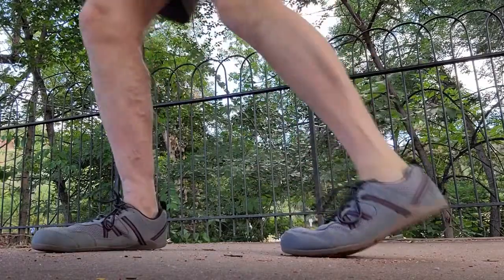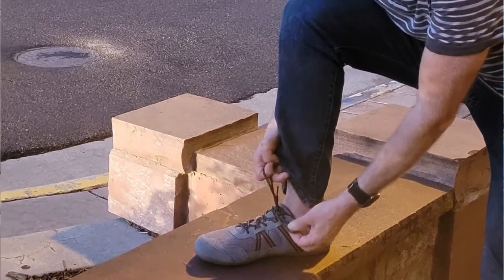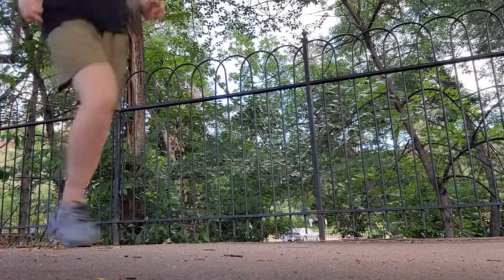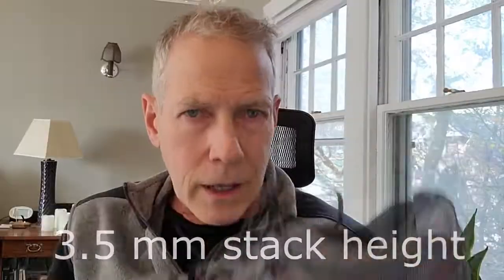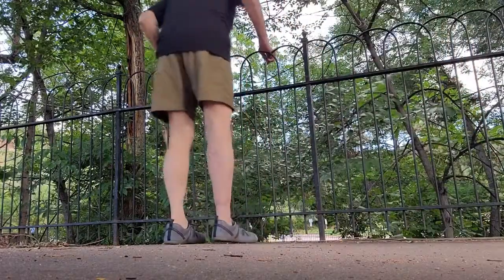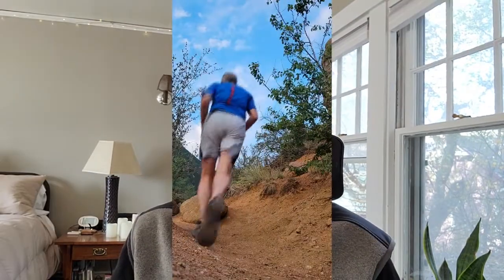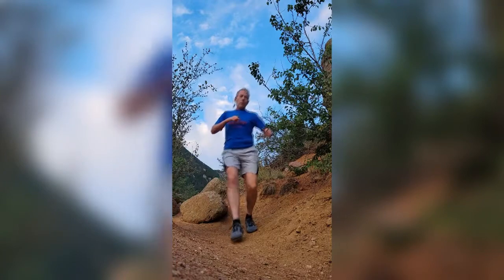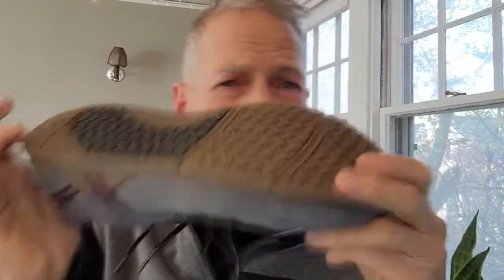Prio Suede - Casual Wear and Trail Runs in a Stylish Package from Xero Shoes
The all-purpose Prio is our #1 selling shoe. In this addition to the Prio line, you'll still enjoy the breathable upper and its "do anything" functionality. But with its suede accents and a gum rubber sole you'll also love how the Prio Suede fits with more of your wardrobe and your life.